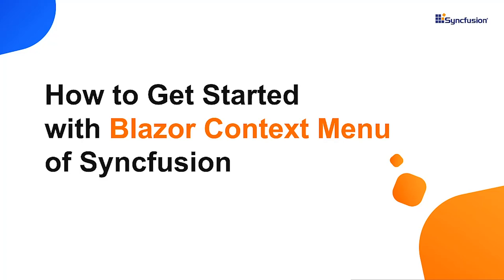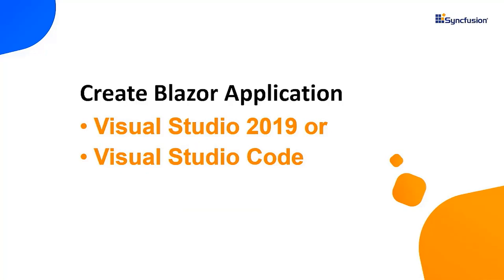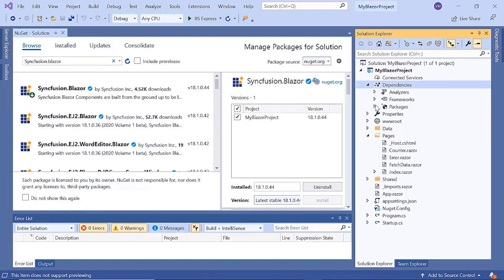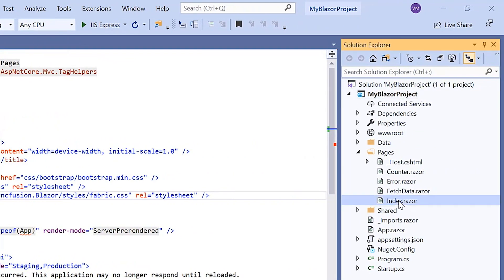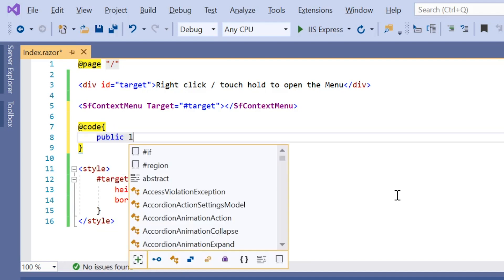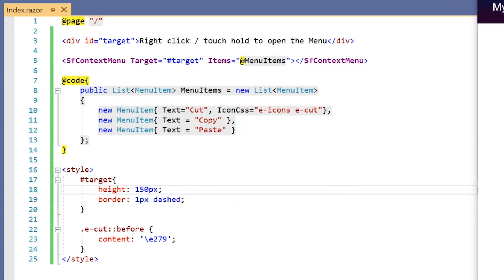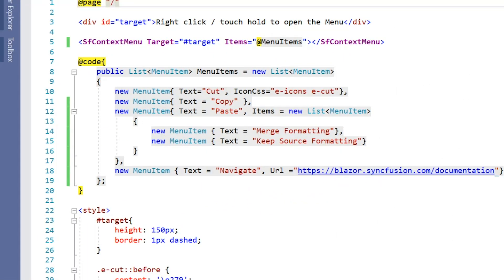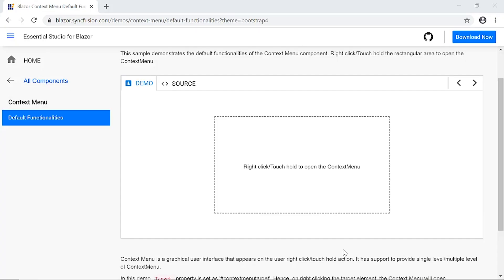Getting Started With the Blazor Context Menu Component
Learn how easily you can create and configure the Blazor Context Menu component using Visual Studio 2019.

In this video, I’ll create a new Blazor server-side application using Visual Studio 2019 and then integrate the Blazor Context Menu component by adding the Syncfusion Blazor package from NuGet. I’ll also explain how to configure a few of its basic features like item binding, multilevel nesting, adding icons, and navigation links.

TRIAL LICENSE KEY:
If you need a trial license key, you can start your Blazor trial from your Syncfusion account and then obtain your trial license key from the downloads page.

BOOKMARK DETAILS
00:00 – Introduction
00:51 – Create a Blazor project
01:32 – Add a Blazor Context Menu
03:30 – Bind items
04:24 – Add Icons
04:54 – Multi-level nesting
05:20 – Add Navigation links
05:49 – Customize list items